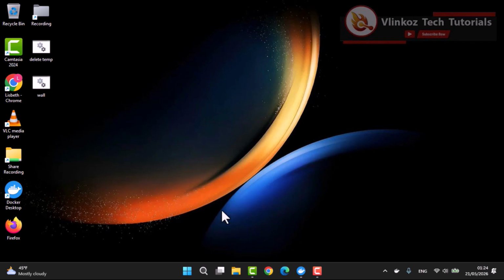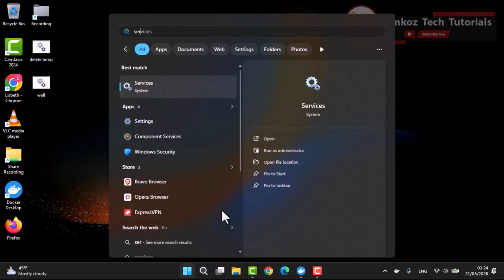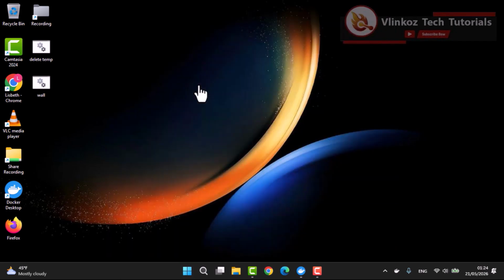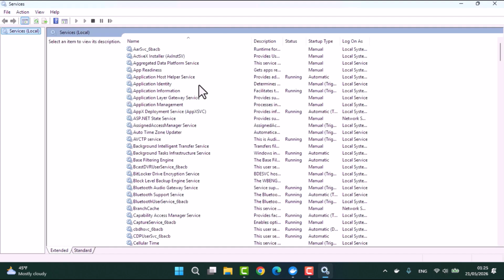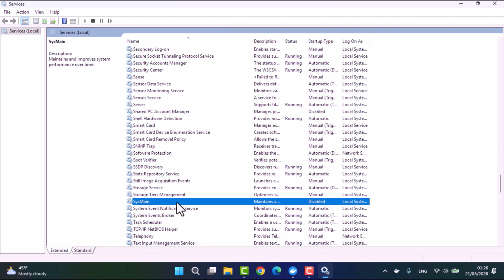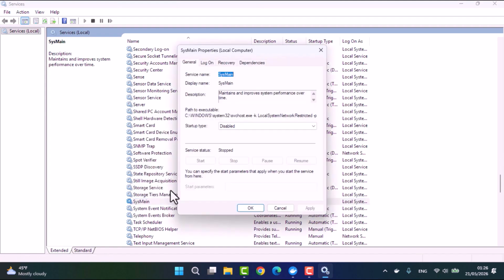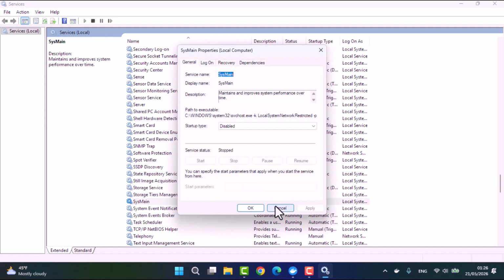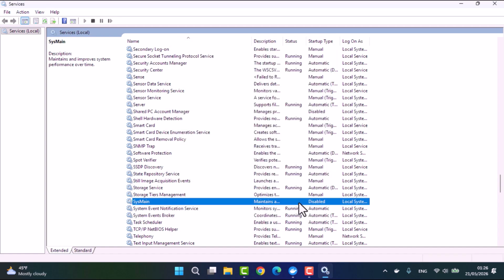How to Fix Service Host SysMain High Disk Usage in Windows 11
Stop service host SysMain from hogging your disk space in Windows 11 with this quick fix. This simple guide walks you through disabling the SysMain service to instantly resolve high disk usage issues.